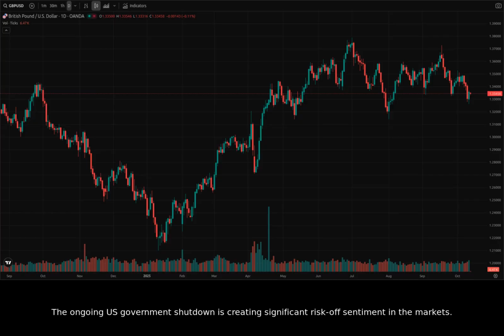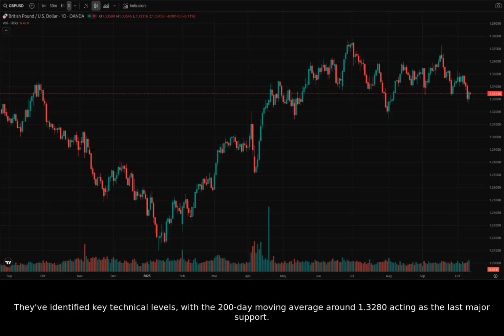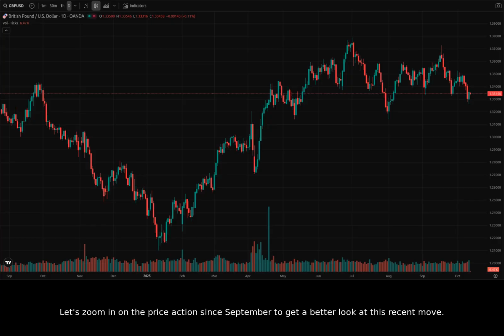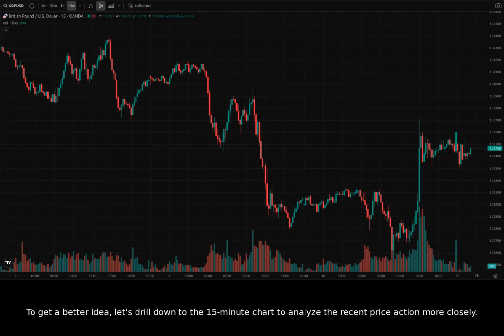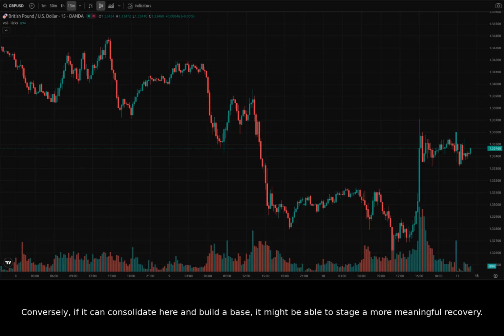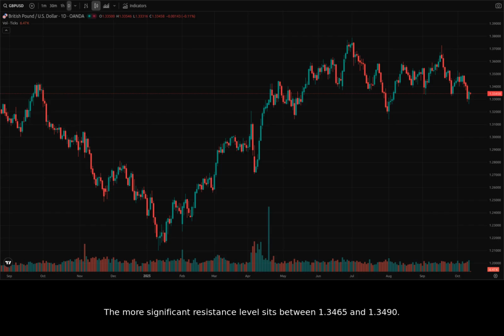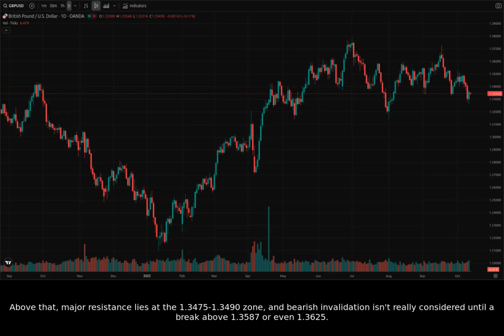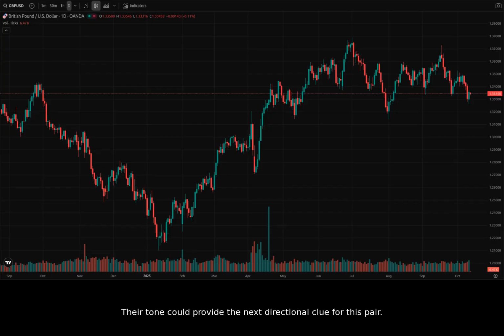GBPUSD Crashes Below 1.3300! News & Chart Analysis Reveal Critical Levels - October 12, 2025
What a volatile week for the British Pound! On October 12, 2025, we're diving deep into the GBPUSD currency pair, which has seen a dramatic crash followed by a tentative recovery. In this video, we'll break down the latest news, including the impact of the ongoing US government shutdown and the diverging policies of the Bank of England and the US Federal Reserve.  We'll then turn to the charts for a comprehensive technical analysis of GBPUSD across multiple timeframes. We'll identify the key support and resistance levels that every trader needs to be watching right now. Has the bottom been found, or is this just a pause before the next major leg down? We'll explore both the bullish and bearish scenarios.  Join us at Explain The Charts as we connect the dots between the fundamental news and the technical price action. We'll provide unbiased predictions on where the price might be headed next and what key signals to look for before making your next move. Don't miss this crucial update!